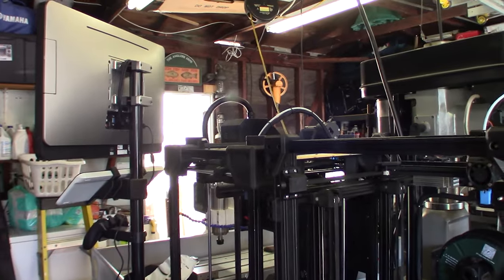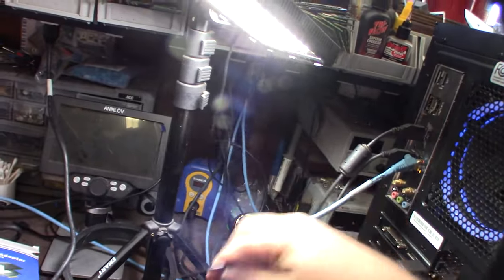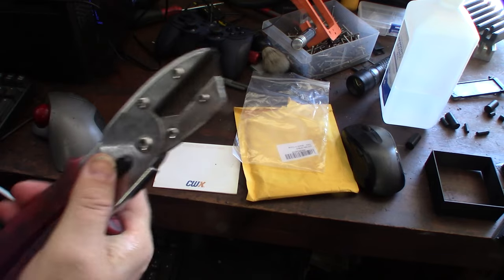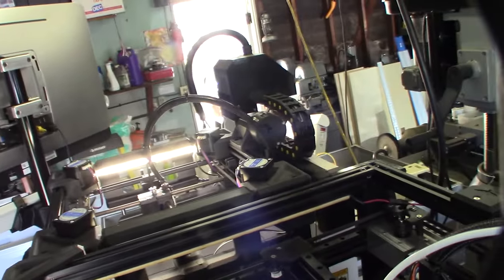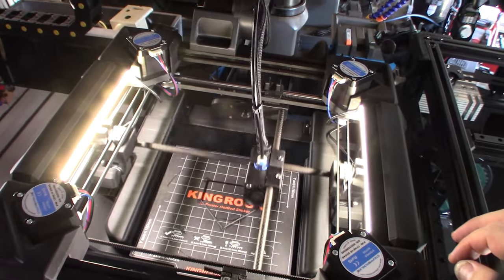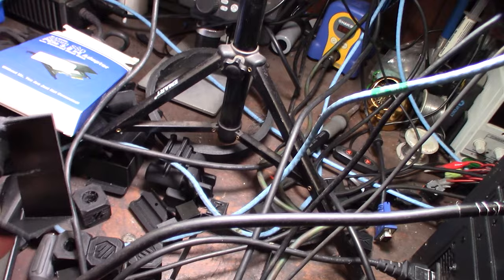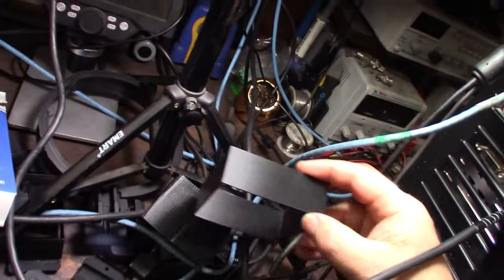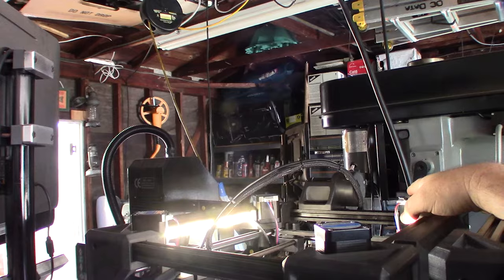Celeritas World's Fastest 3D Printer Concept, 1.9mm PTFE Bowden Tube CroXY Carbon Fiber Tubes Part 9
I'm in the processing of dialing on my retraction and pressure advance. I wanted to try some better PTFE. The stuff I got is supposted to have a inside diameter of 1.9mm instead the normal 2mm. Less slack means less restraction and pressure advance. High speed pressure advance put allot of strain on the extruder. I designed the Bowdimus Maximus for this specfic purpose. The PTFE tube I'm using is below

1.9mm PTFE Tube in this video

Awesome tool for cutting tube